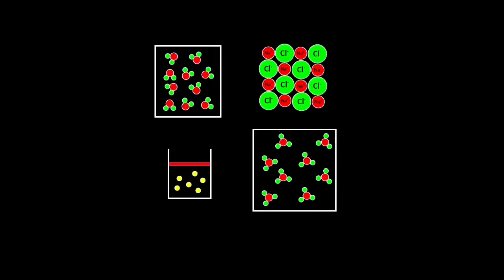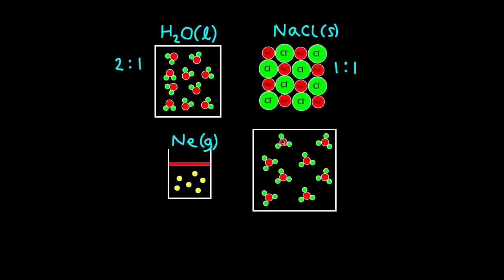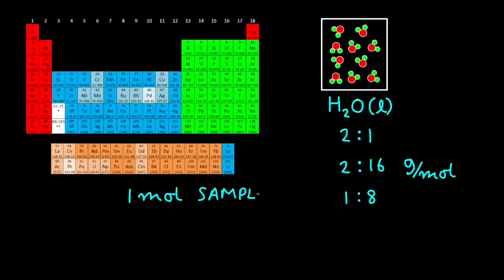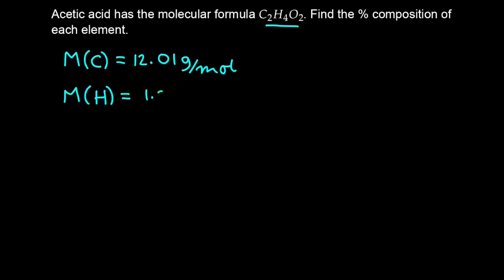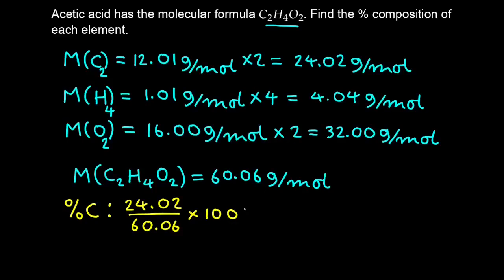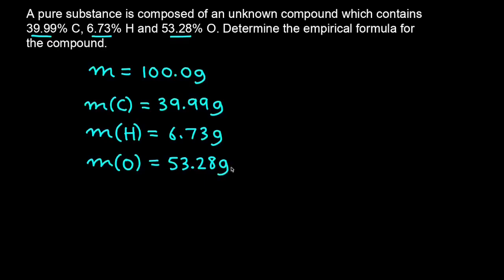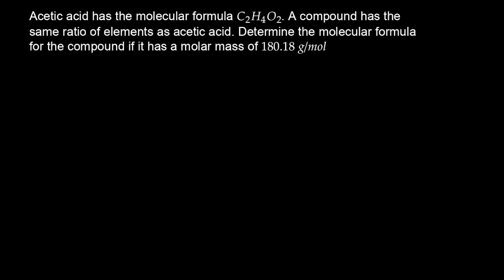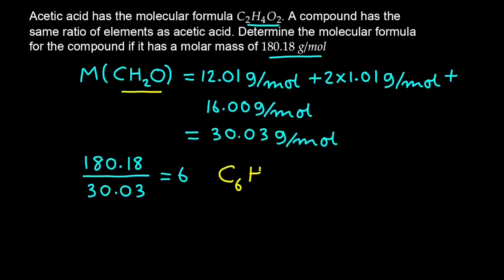Pure Substances, Empirical Formula & Percent Composition | Chemistry Explained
Struggling with chemistry concepts like pure substances, empirical formulas, or percent composition? This video breaks down everything you need to know in a clear and simple way.

In this lesson, we cover:

• What are pure substances (elements vs compounds)
• Law of Definite Proportions explained with examples
• How to calculate empirical formulas step-by-step
• Understanding percent composition in chemistry
• Practice problems and quick tips for exams

Whether you're preparing for school exams or building a strong foundation in chemistry, this video will help you master these essential concepts.

🔗 Important Links

Timestamps:
00:00 Pure substances
01:07 Law of definite proportions
02:15 Empirical formula
03:03 Practice equations on percent composition, empirical and molecular formula

• Beginners learning chemistry
• Anyone needing a quick revision